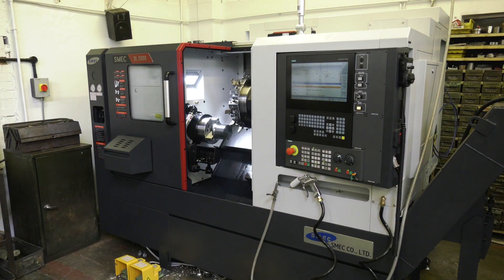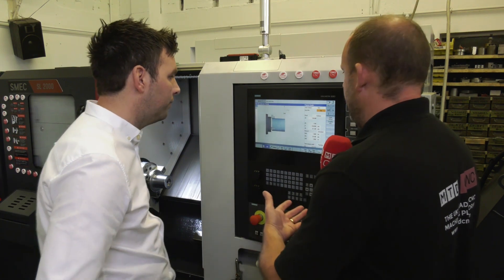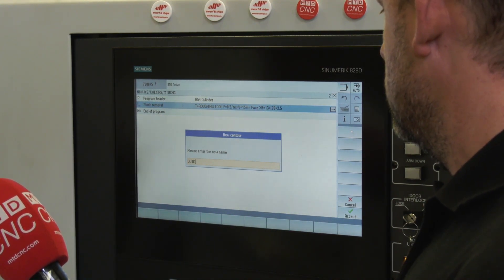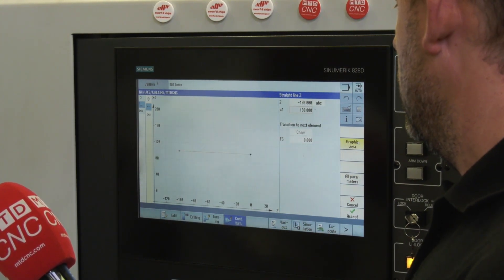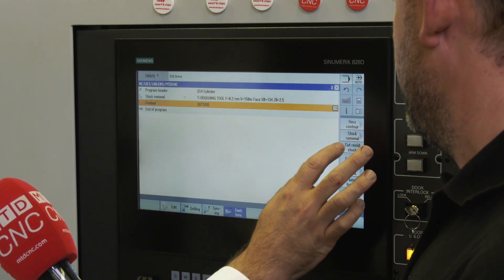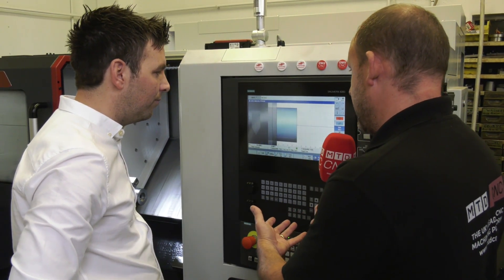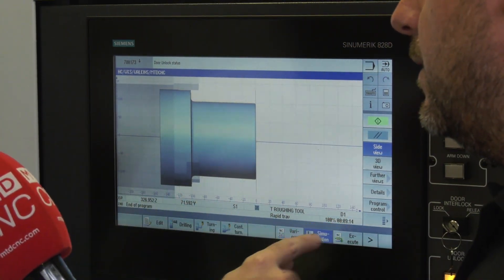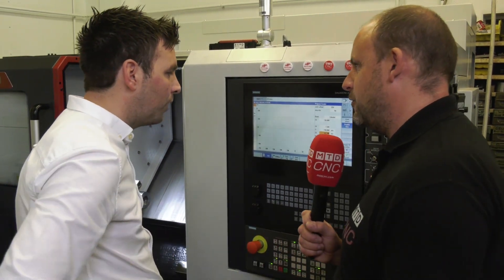Just see how easy and intuitive this Siemens control is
Darren Wilson from Wilson Tools recently installed a new SMEC turning centre, one of his reasons behind his selection was the control. He took a minute to show us some of the new features available on the 828 system.